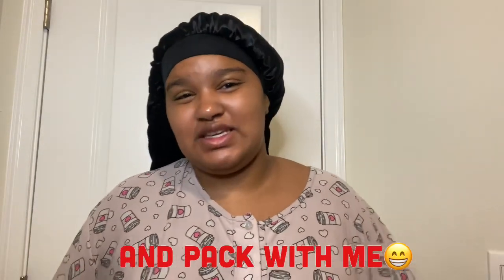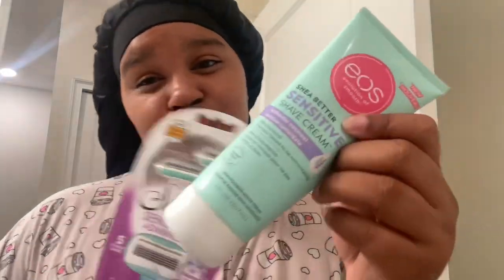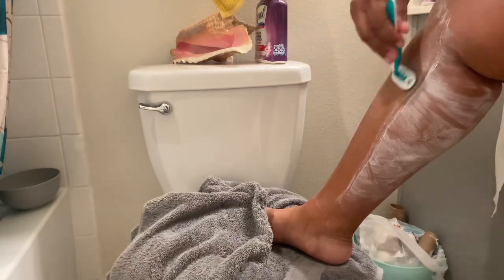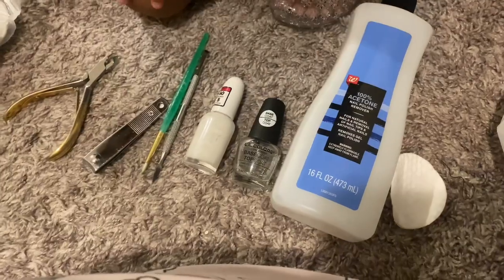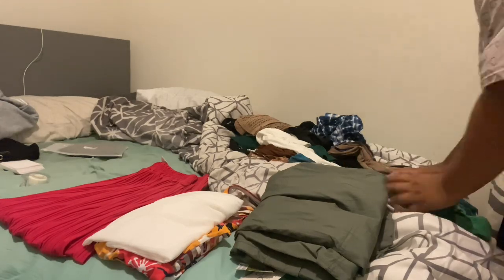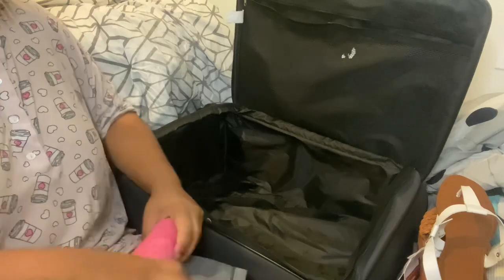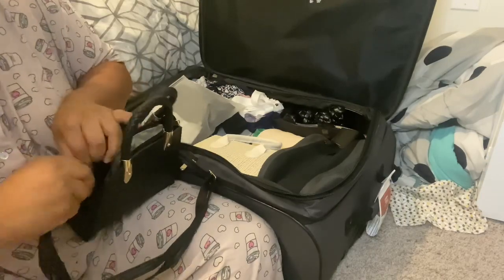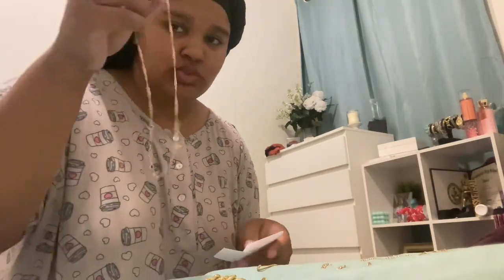Pamper Routine & Pack With Me👜 (shaving, pedicure, organizing my bag for my 7-day cruise)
Heyyyyyy, welcome back!! Today I am taking you along with me as I do my pampering routine and packing my back for my 7-day cruise. In this video, we are going to do some grooming, exfoliating and organizing. If you are interested in any items used, I have linked everything further down in this description. Thank you guys so much for tuning into todays video and I hope you all enjoyed!

Link to items in video:
-EOS sensitive shaving cream
-Sensitive razors
-Eyebrow razors
-coconut oil
-Cerave Cream to Foam Cleanser

Editing:
CuteCutPro
Imovie
Phonto
Eraser app

Have an amazing day and remember that you are the best!❤️